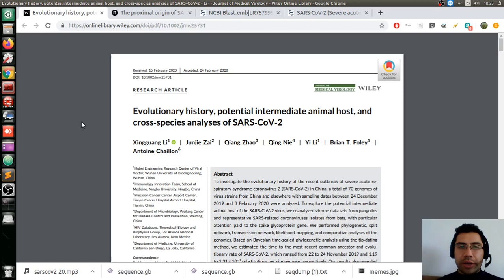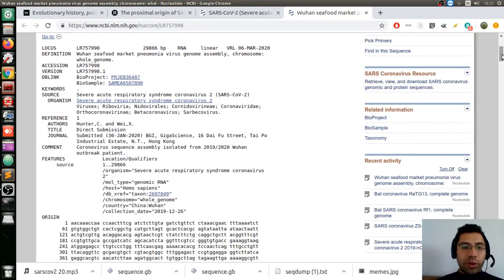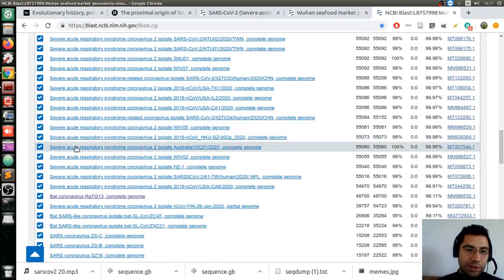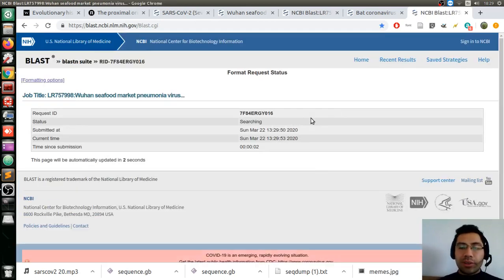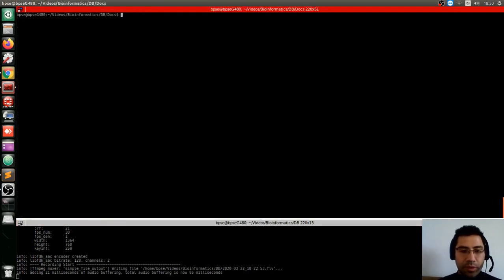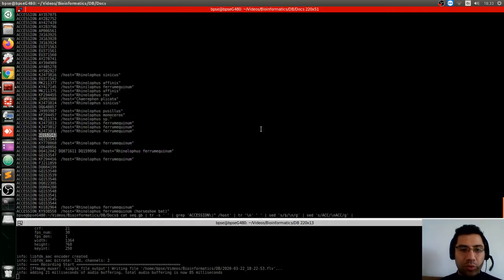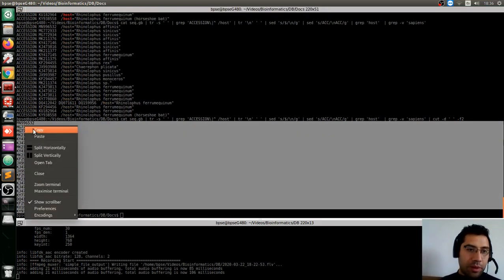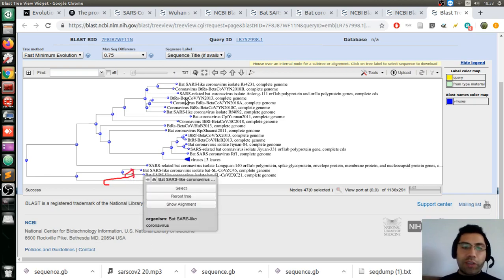Why is coronavirus related to bats? - I show how - Bioinformatics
Here I show how to find the similarity between current coronavirus SARS-Cov-2 to the one from bats.
I use the genome sequence of SARS-Cov-2 and search for similar sequences in blastn.
I apply some GNU/Linux bash commands to filter results.